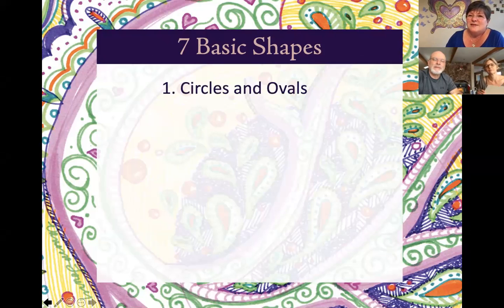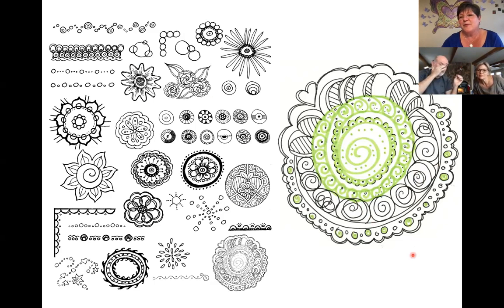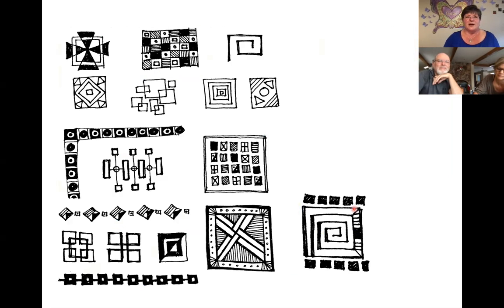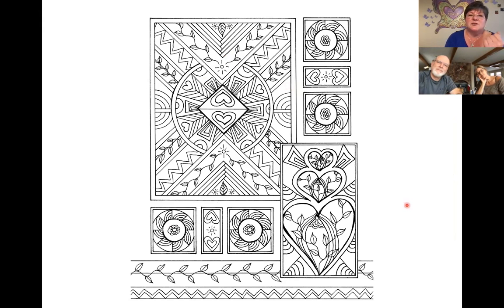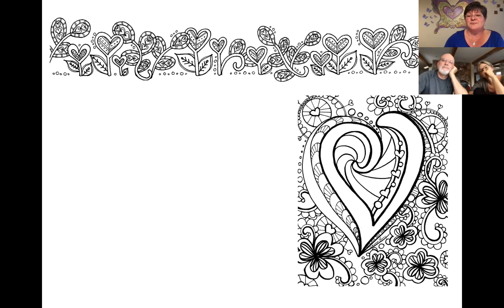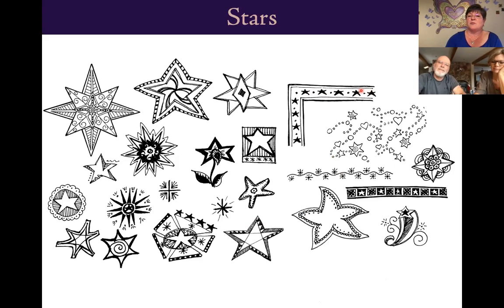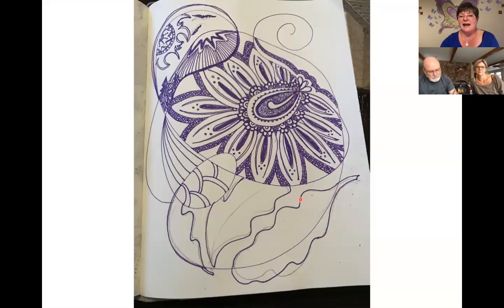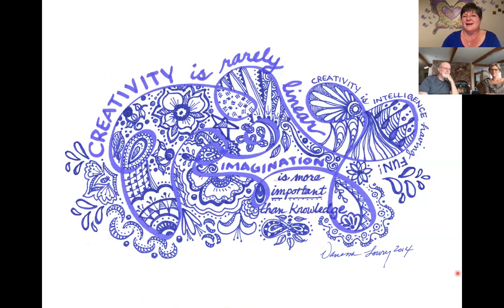Doodle Basics with Vanessa Lowry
Doodle artist Vanessa Lowry gives an overview of how she creates doodle art using seven basic shapes that anyone can draw.